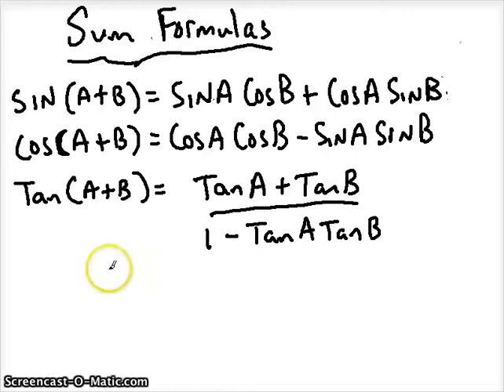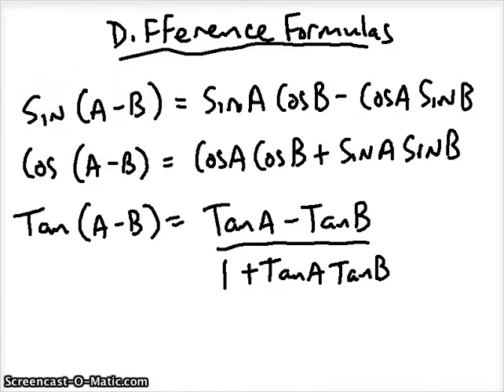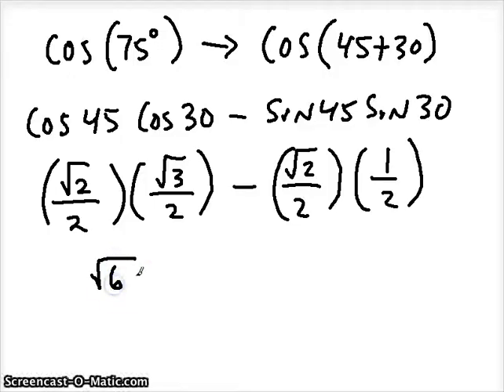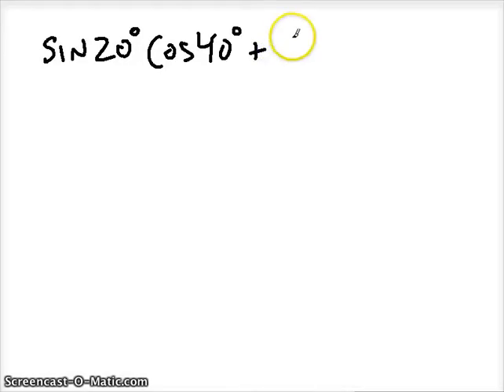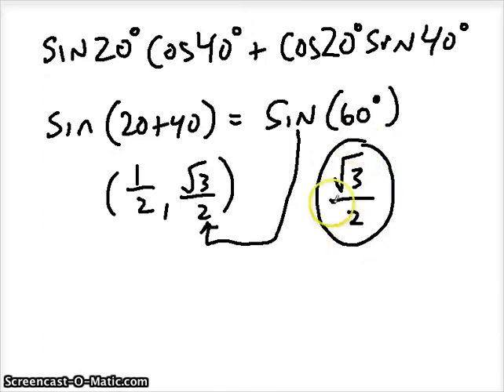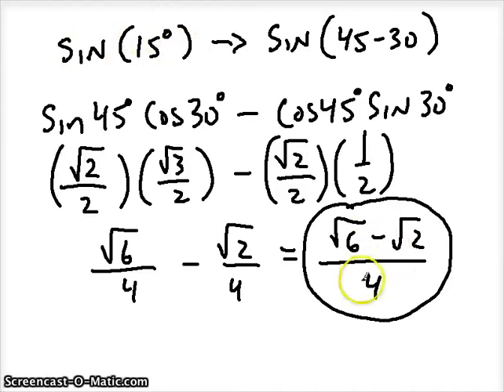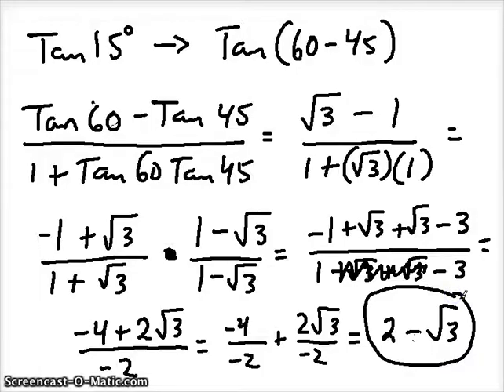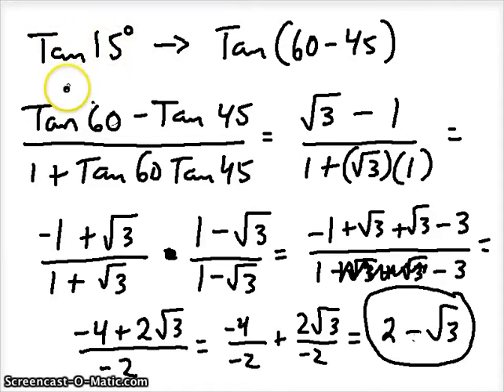sum and difference formulas with degrees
Here are some examples of how to use sum and difference formulas to find the value of trig expressions in degrees.